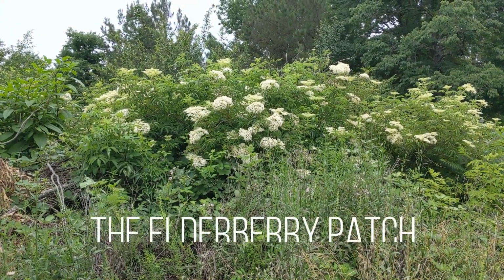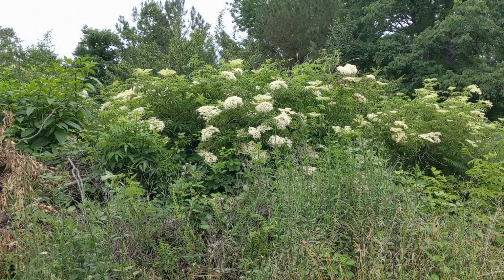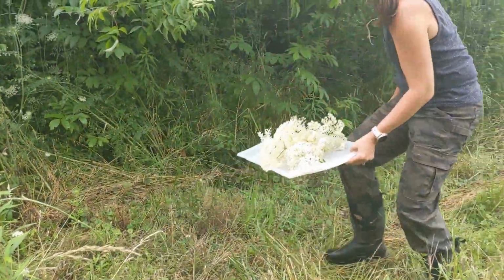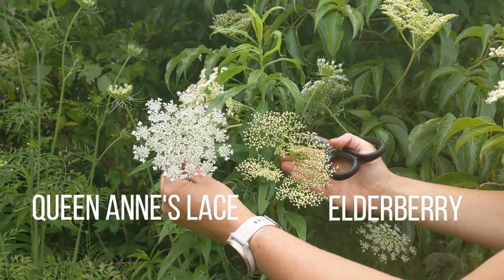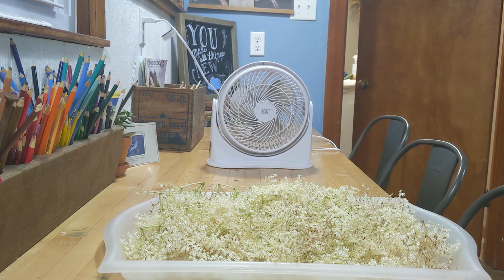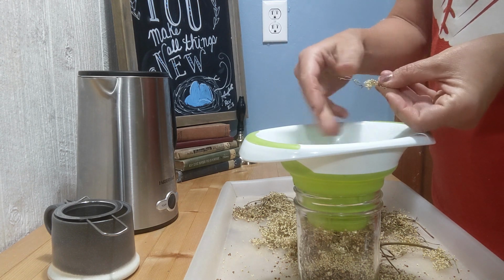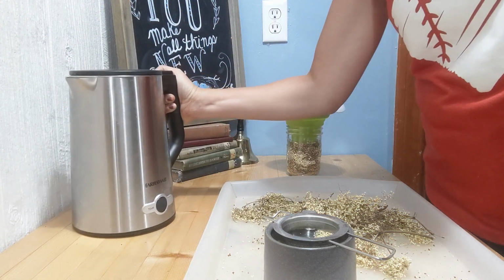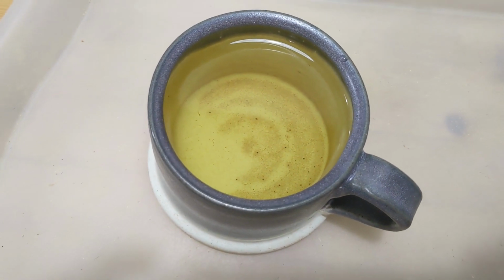Harvesting Elderberry Flowers to Make Elderflower Tea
Learn how to spot elderflowers, harvest and prepare them for tea all year long.